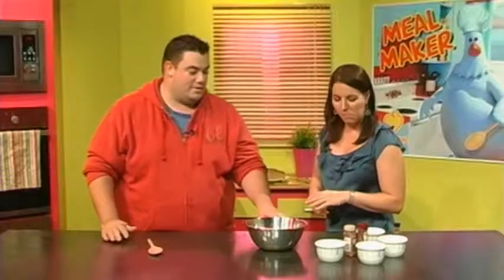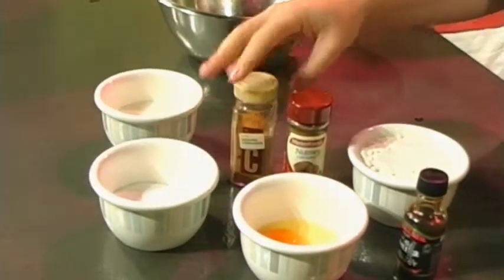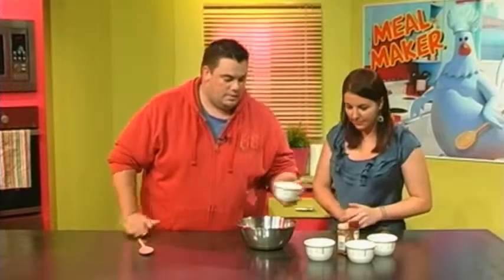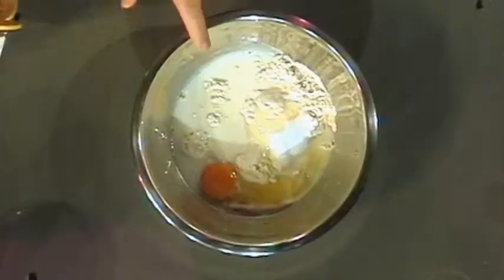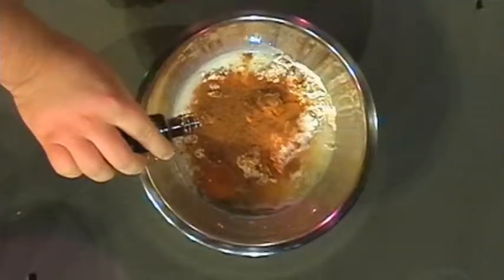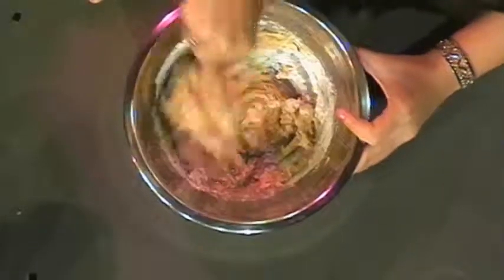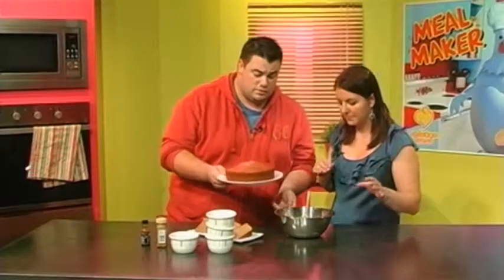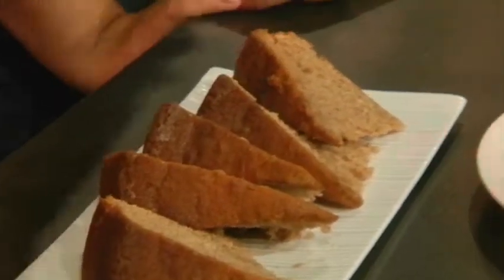Fresh & Local: Nicko's Teacake